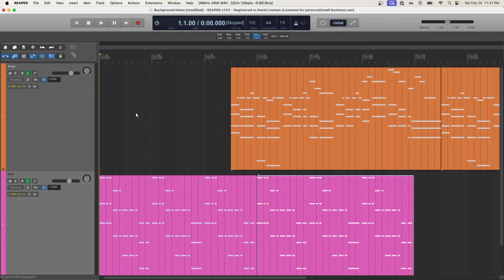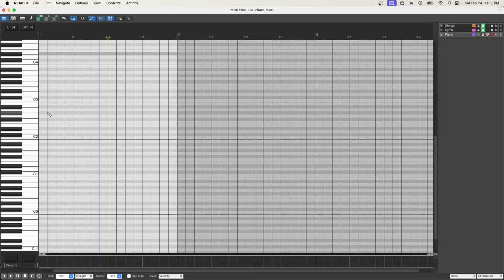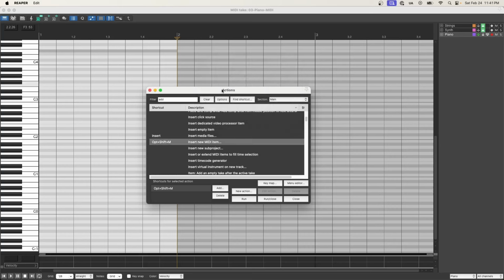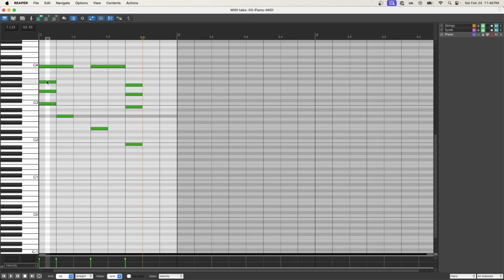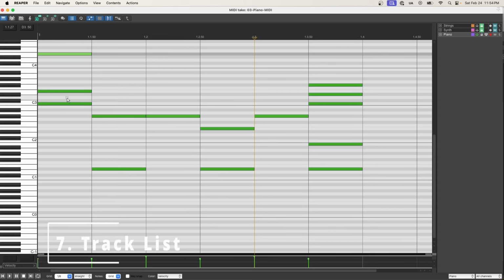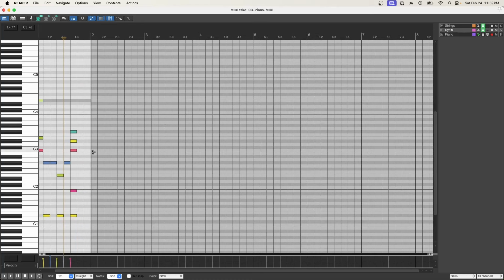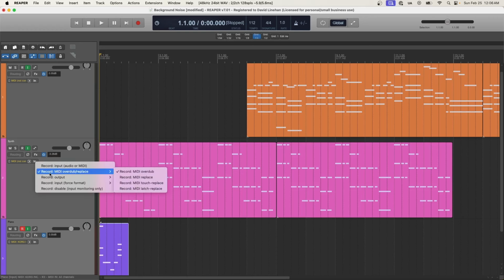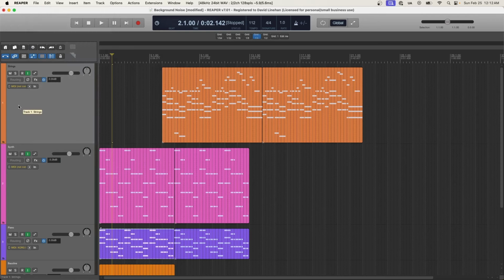All About MIDI - 10 Tips to Instantly Level Up Your Music Production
Working with MIDI can be a blessing or a curse, depending on how much experience you have working with virtual instrument tracks and, specifically, the MIDI editor.

In this video, we’ll start with going through the basics such as "What is MIDI?" and "How to Set Up a MIDI/Virtual Instrument track". From there, we'll progress to discussing the ins and outs of the MIDI editor and how to start producing music with virtual instruments. We'll pay special attention to the mouse modifiers and actions/key commands that will exponentially speed up our music production workflow (REAPER specific). We'll then dive into some very useful MIDI Editor preferences and view settings, as well as how to manipulate the entire MIDI item as a whole. Lastly, we'll finish the video off with a few bonus tips to hit it home.

If you do any kind of music production with virtual instruments and MIDI, you do not want to miss this video!

Time Markers:

0:00 Intro
00:58 What is MIDI?
2:17 Tip #1 Setting Up an Instrument Track (for MIDI)
5:42 Tip #2 The MIDI Editor (Grid Settings)
7:30 Tip #3 Mouse Modifiers & Actions (REAPER)
10:18 Tip #4 Writing MIDI Data / Drawing Notes
12:48 Tips #5 & #6 Editing MIDI Notes & Editing Multiple Notes at Once
18:52 Tip #7 The Track List
20:15 Tip #8 MIDI Item Preferences
25:01 Tip #9 Editing Media Items in the Arrange View
26:22 Tip #10 Overdub & Layering Parts
29:12 BONUS TIPS